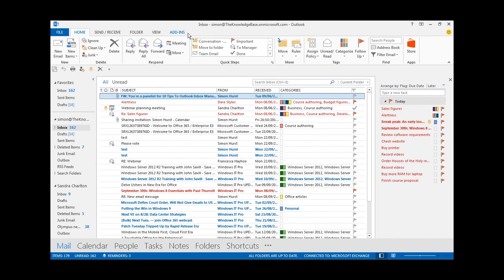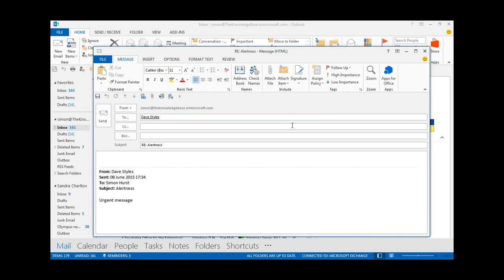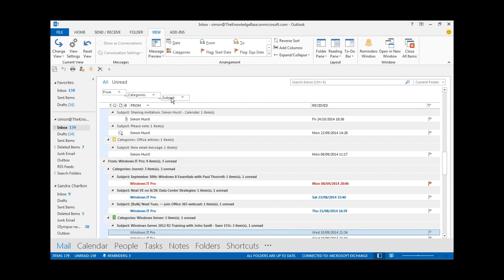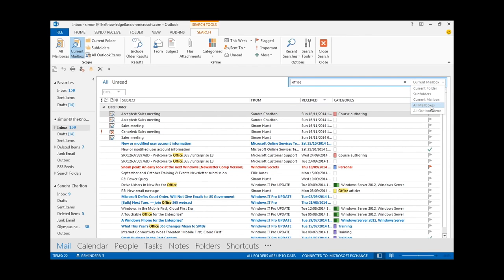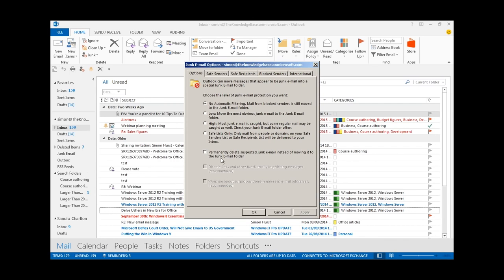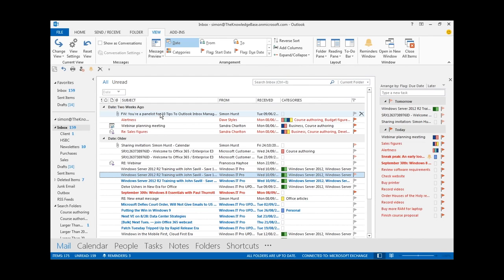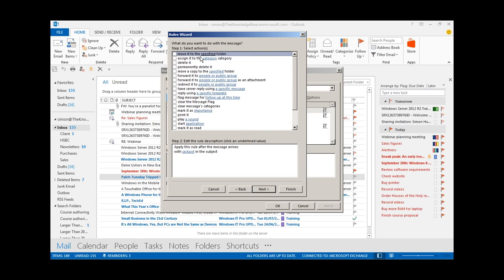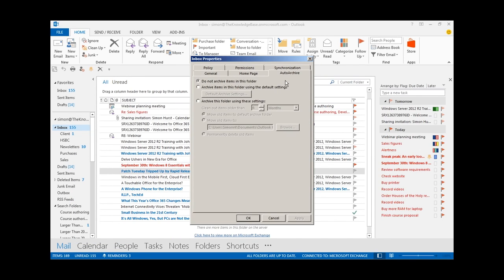10 Tips To Outlook Inbox Management with Simon Hurst [EWB Live Class]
Without the know-how, managing Microsoft Outlook can be tough. Simon has some top tips and tricks to help you manage those endless emails, and maximise your productivity! If you'd like our '100 Most-Useful Excel Tips' for FREE, look below: